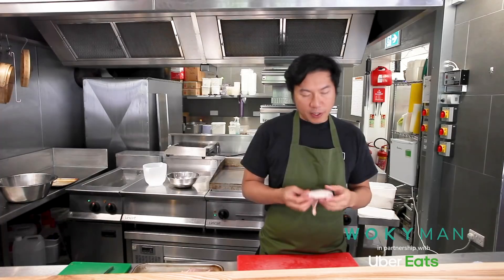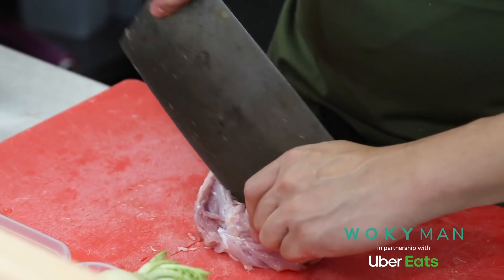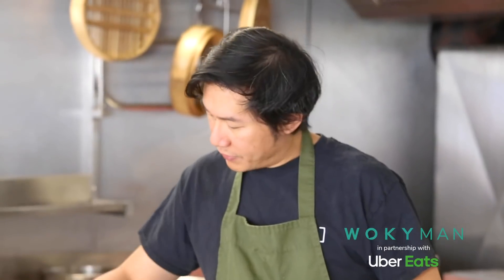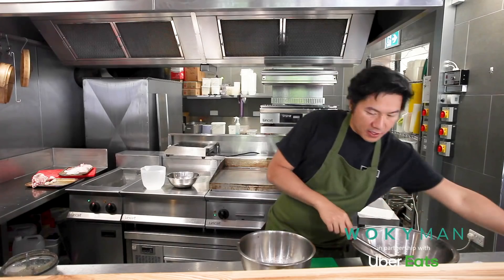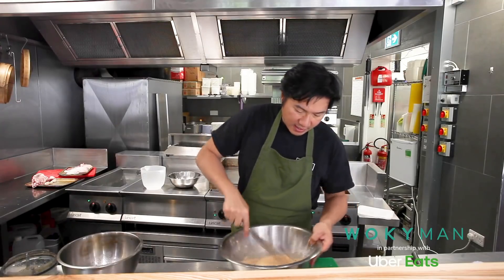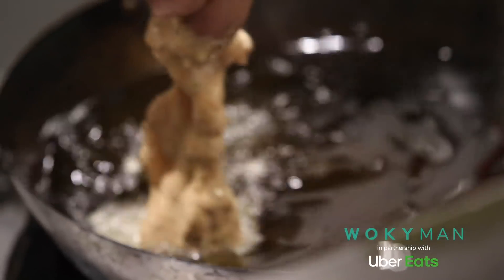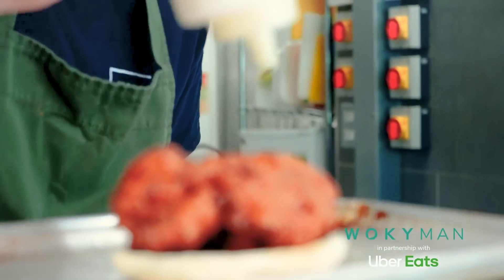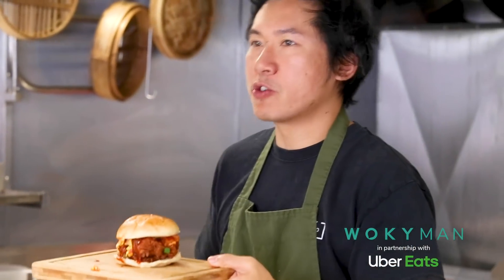Korean Fried Chicken Burger at home: Woky Man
💥Make Korean Fried Chicken the Woky way💥

Woky Man Larkin Cen, chef and owner of Woky Ko takes you through how to make Woky Ko's famous Korean fried chicken yourself at home.

A twist on the classic, this batter is packed full of flavour and topped with gochujang chilli sauce for a kick and a cooling kewpie mayo.

Did you have a go? Leave your stories in the comments below! 👇👇

Woky Ko is an award-winning Asian restaurant group located in Bristol, UK

FULL RECIPE:
Chicken thighs
1 knob ginger
3-4 cloves of garlic, peeled
1 yellow onion, peeled
3-4 spring onion, more for garnish
1 shallot, peeled
1-pint water
3/4 cup potato starch
3/4 cup corn starch
1 1/2 cup all-purpose flour
2 tsp Korean gochugaru
2 tsp togarashi
1 tsp baking powder
2 eggs
1 tbsp sugar
2 tsp salt
Brioche buns
Kewpie mayo
Gochujang chili sauce
METHOD:
1) Debone chicken thighs and remove skin

Make the batter:
2) In a blender, blend together ginger, garlic, spring onion, yellow onion, shallot & water. Pass through a sieve to remove pulp
3) Whisk together flour, potato starch, corn starch, flour, eggs, baking powder, seasoned water, sugar and salt
4) Place chicken in batter and leave in the refrigerator overnight
5) Heat oil to 175 Celcius
6) Place chicken in oil, careful not to stick to the bottom of the pan, cook until internal temperature reaches 75 Celcius
7) Remove and let cool for 10 minutes
8) Fry again for 3-4 minutes

Assemble the burger:
9) Place fried chicken on a toasted Brioche bun and top with kewpie mayo, gochujang chilli sauce, kimchi & spring onion